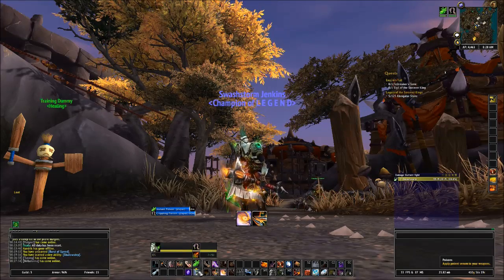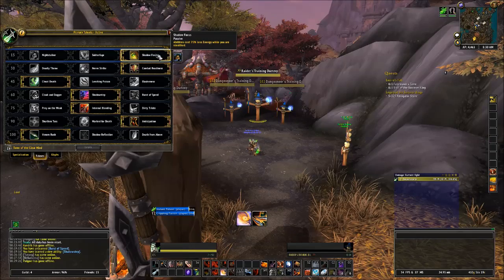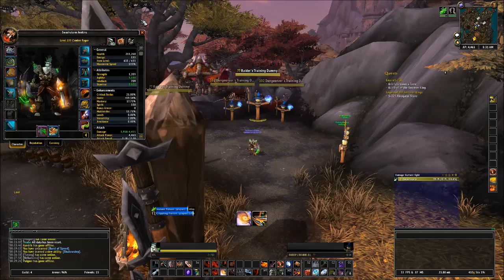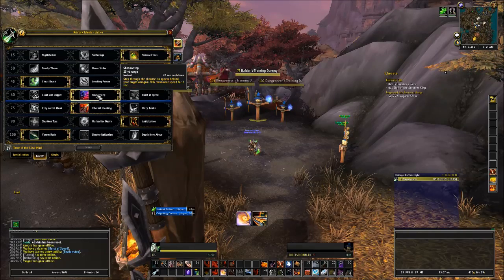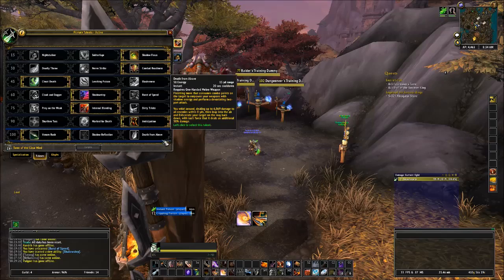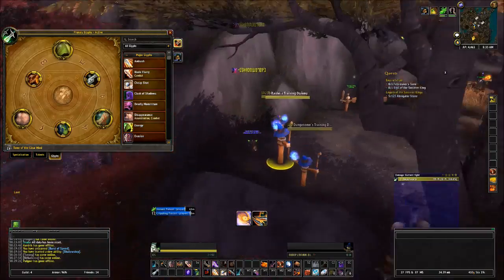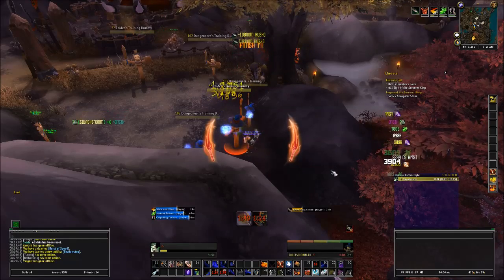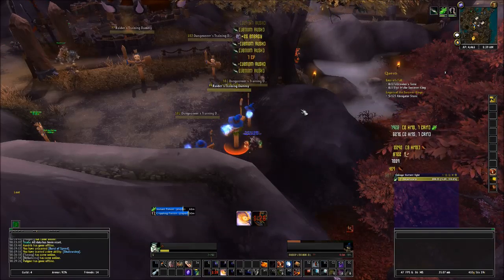WoD Patch 6.0.3 Combat Rogue Guide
Don't have WoW?

Hi there, Storm Chasers! :3 I hope you enjoyed my forecast! Every little bit helps.

Here you go, Storm Chasers! My first of several class guides for Warlords of Draenor, starting with the Combat Rogue!

WARNING: This is no professional guide made on my own but by the help of Icy Veins. This is merely a summary of their guide, reviewed by FieryDemise and Greph, two of the best rogues in the world at this time. Links will be provided to their character profiles.

Like my AddOns featured in this video? Have a look and try them out!